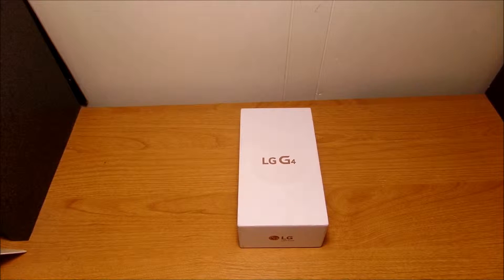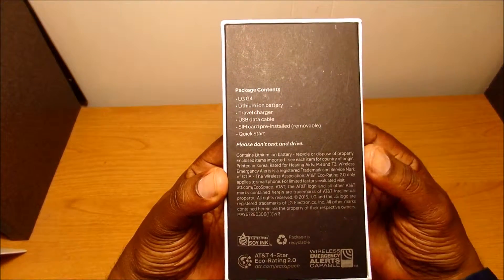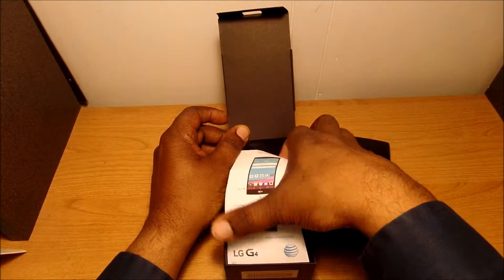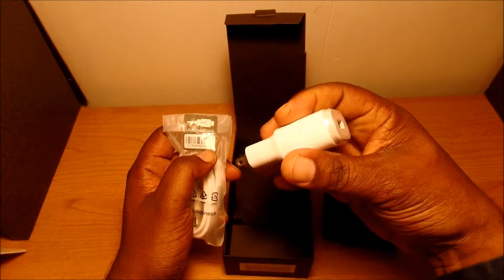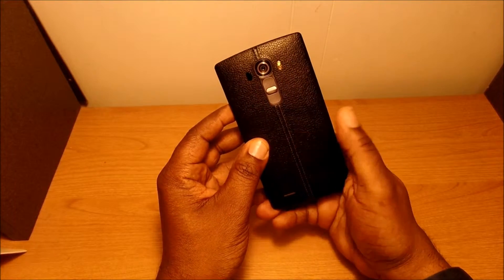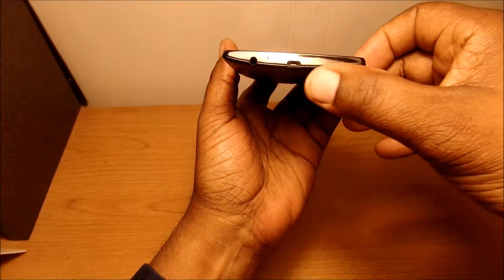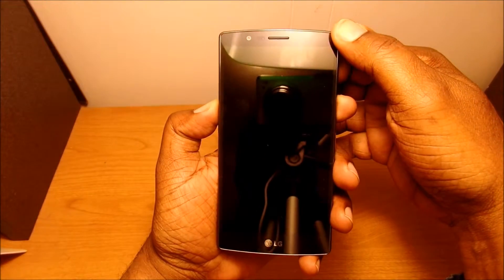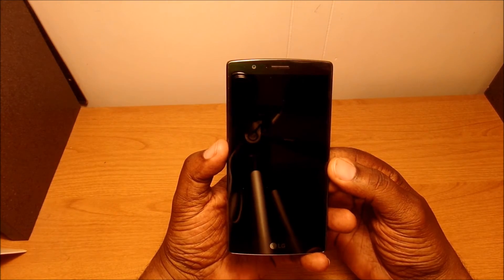At&t LG G4 Unboxing